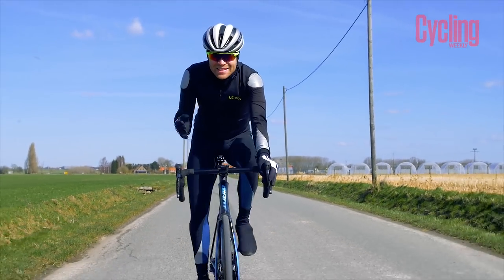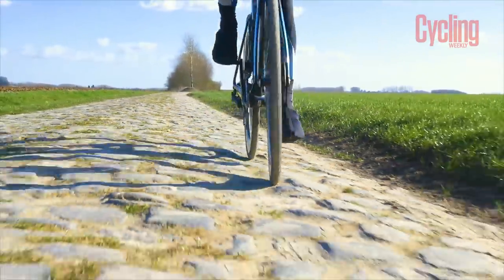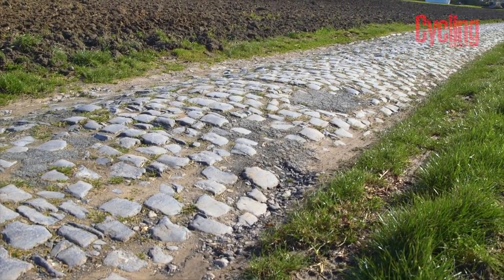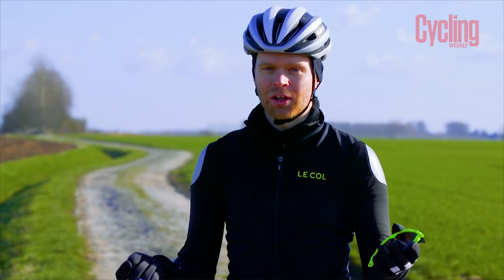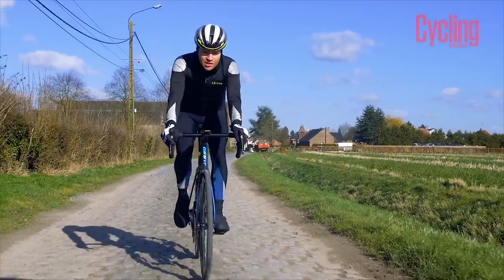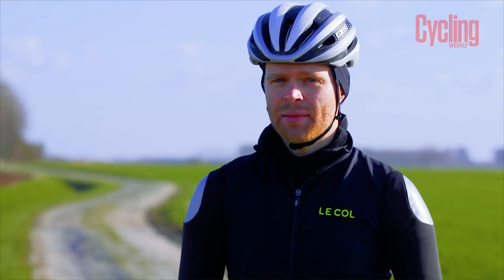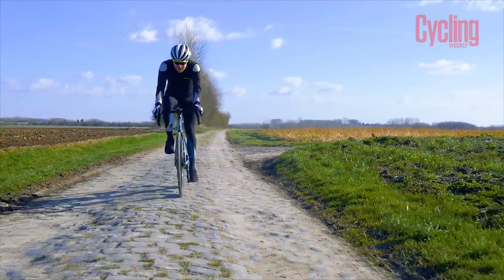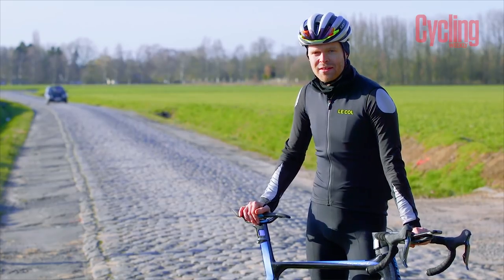Stage 9 Cobbles Preview Ride | 2018 Tour de France | Cycling Weekly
A short, but difficult ending to the first week, stage nine sees the riders tackle 15 cobbled sectors totalling nearly 22km, the greatest distance of cobbles included in the Tour’s last five ventures onto the pavé. A number of these sectors are taken from the parcours of Paris-Roubaix, including the five-star sector of Mons-en-Pévèle.